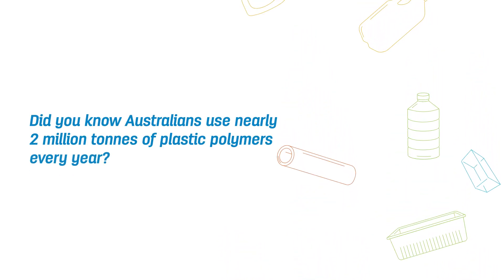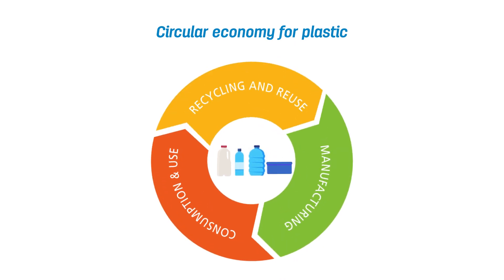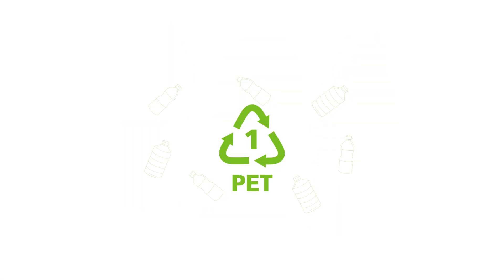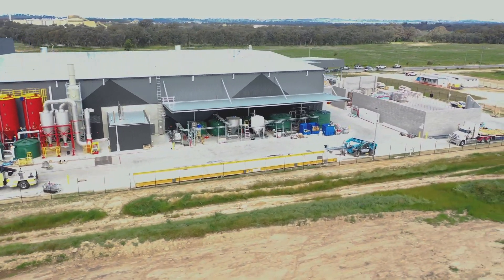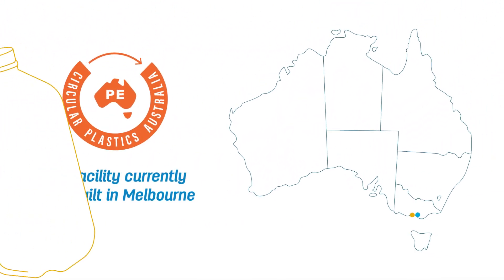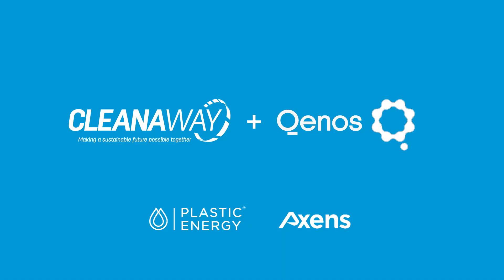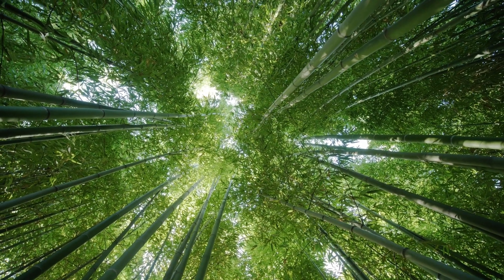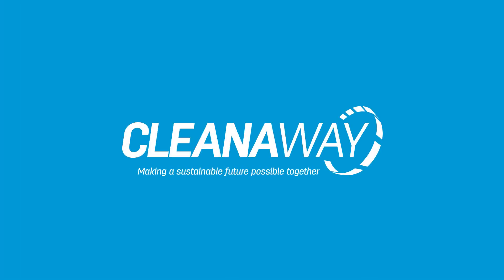Breakthroughs in onshore plastic recycling in Australia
It isn’t really recycling until the everyday items we put in the bin are actually turned into something new. That plastic bottle or food container in your hand? It could have had a previous life as a chip packet or ice cream tub thanks to some of the most exciting developments in plastic recycling we’ve seen in recent years. And it’s all done onshore, right here in Australia.